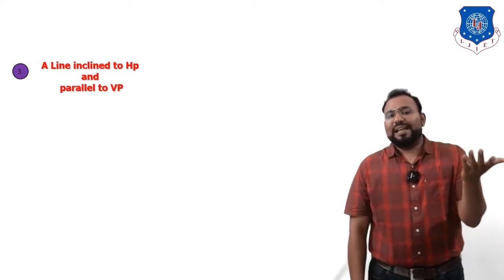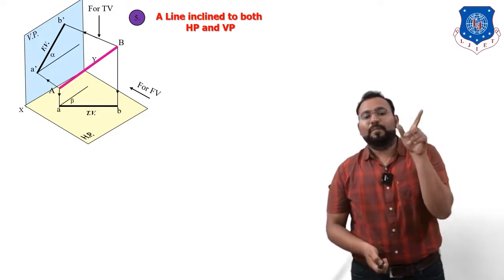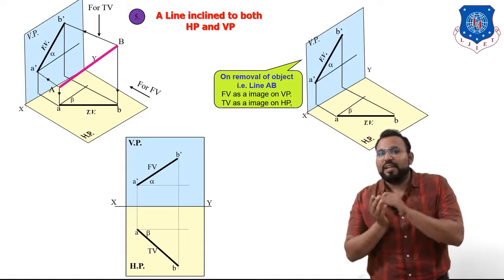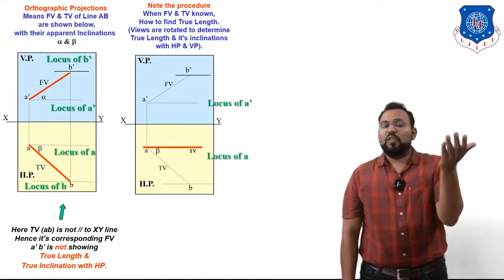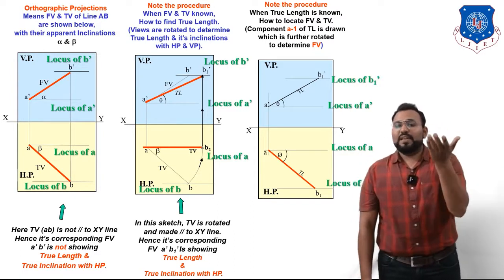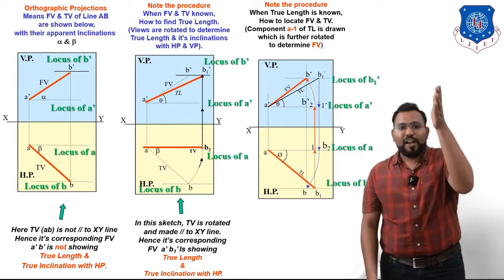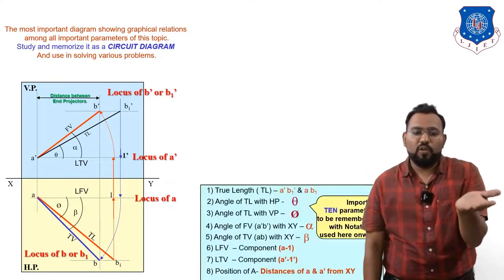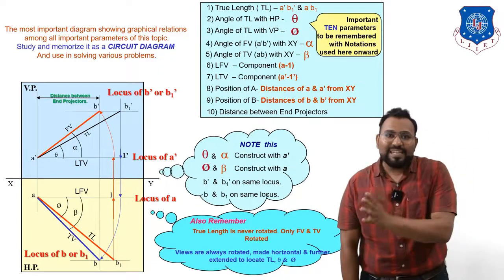L 13 Concept of Projection of Line (Part-2) | Engineering Graphics and Design | Mechanical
Concept of Projection of Line

Next Lecture :
L 14 Example of Projection of Line | Engineering Graphics and Design | Mechanical